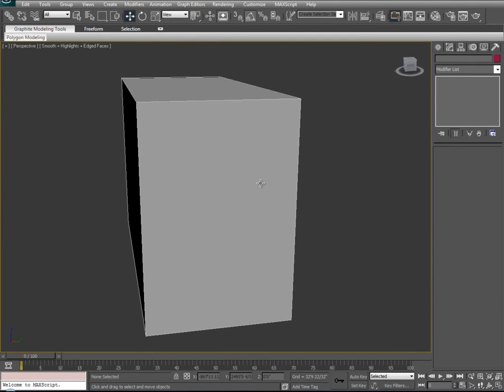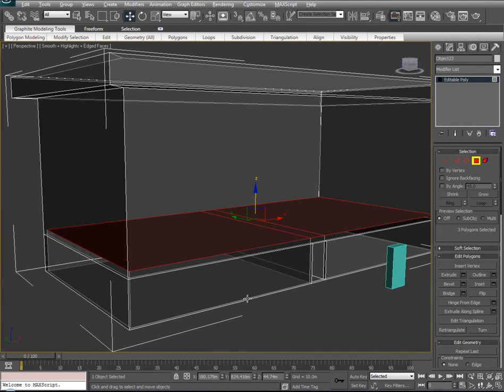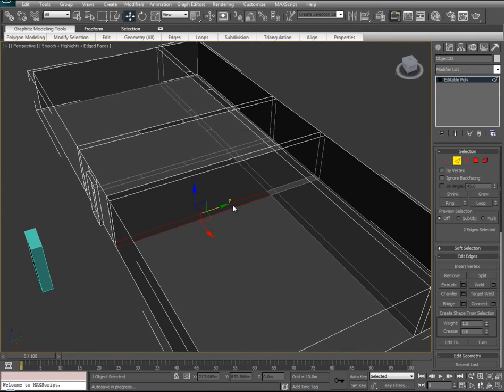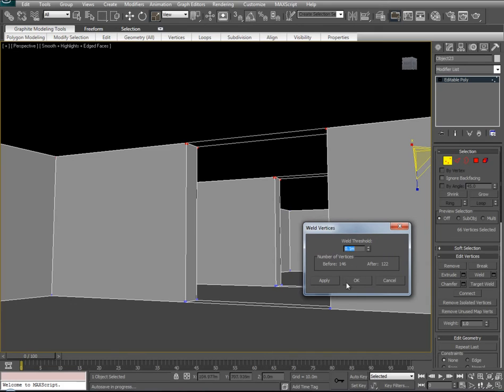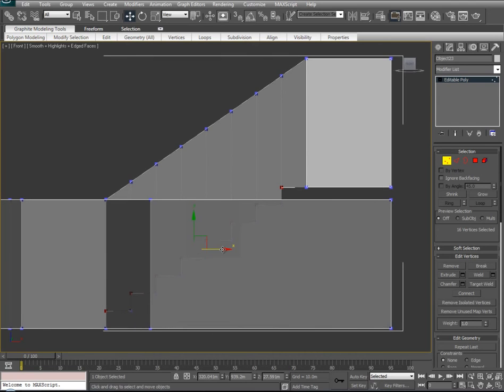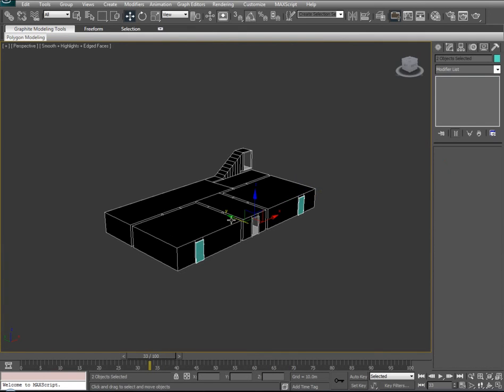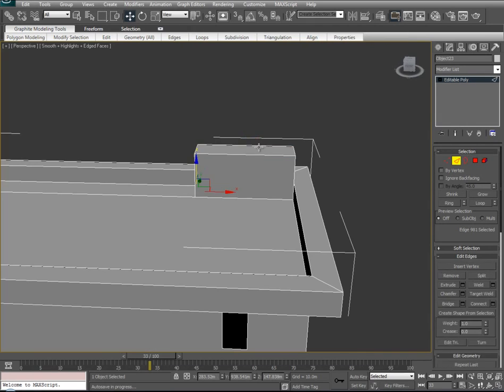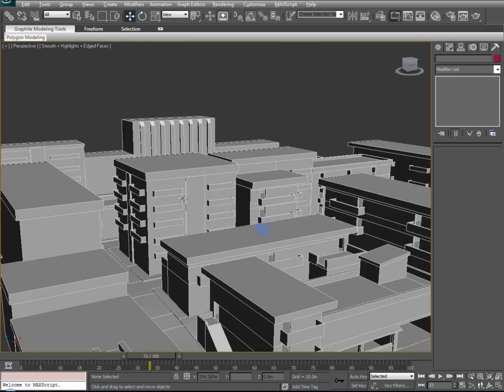How to model a 3d building and interior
- Here we will attempt to go step by step at modeling a complete 3d building with multilevel interior and roof access in 3d studio max. This building was designed for a game I'm working on in the unity3d game engine.

Shortcuts to save you time in 3D Studio Max:

Alt + Middle mouse button click / mouse move = Rotate perspective
P = Perspective View
Z = Auto pan and zoom a selection
Alt + X = Turn transparent mode on or off
F4 = Turn wire outline on or off.

(How to texture a 3d building and interior)